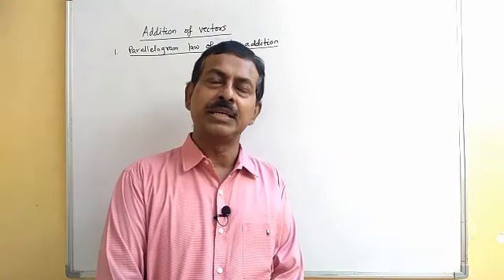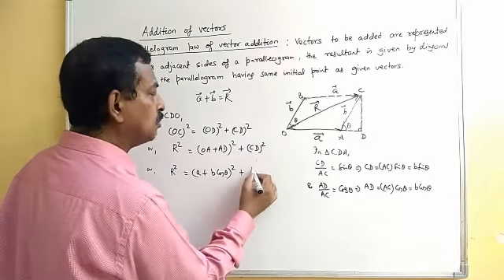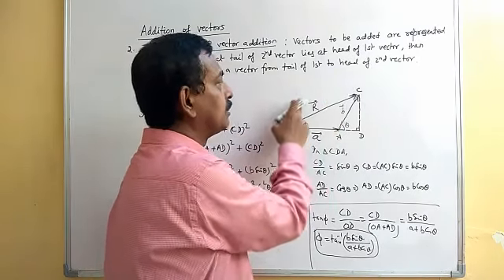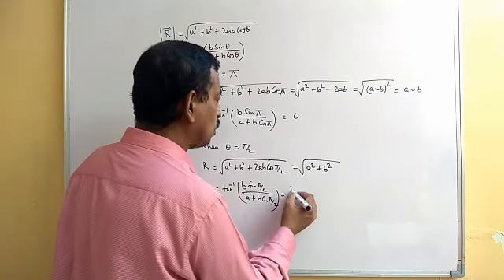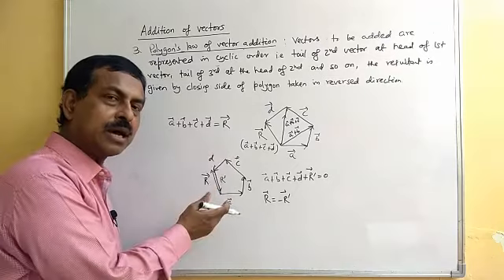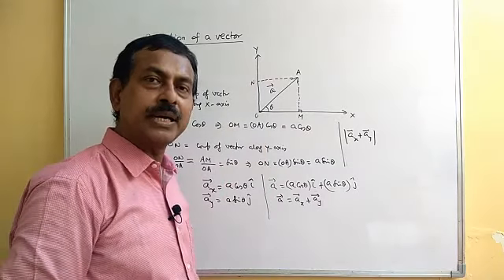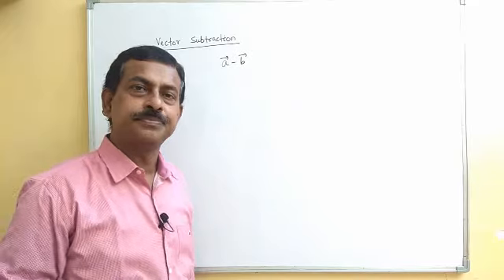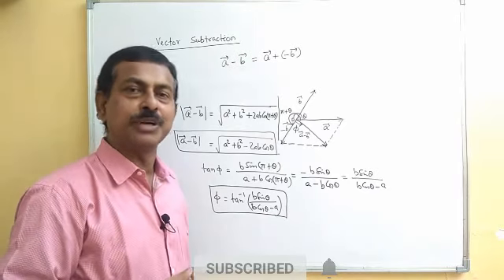Vector Analysis 2 | Vector Addition & Subtraction | Parallelogram, Triangle & Polygon's law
Vector Analysis 2 | Vector Addition | Vector Subtraction | Parallelogram, Triangle & Polygon's law | Resolution of vectors